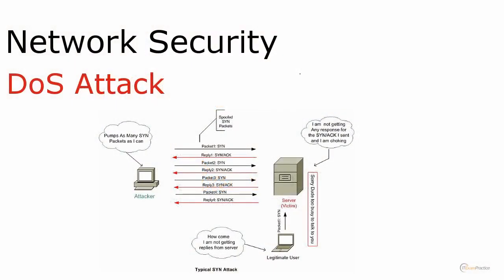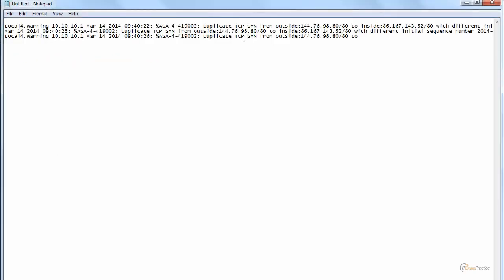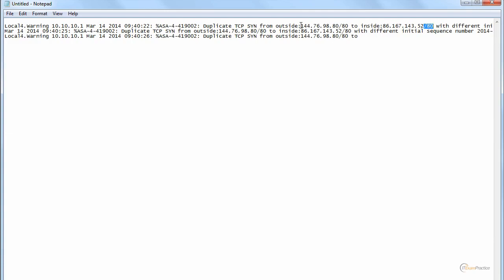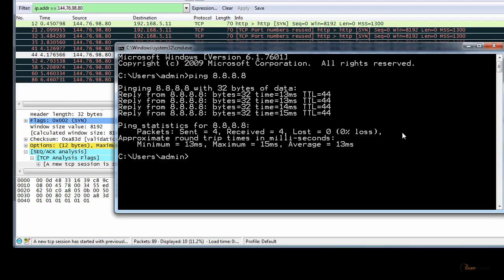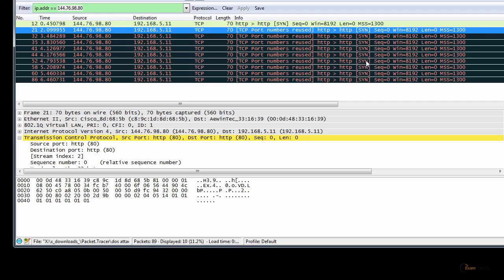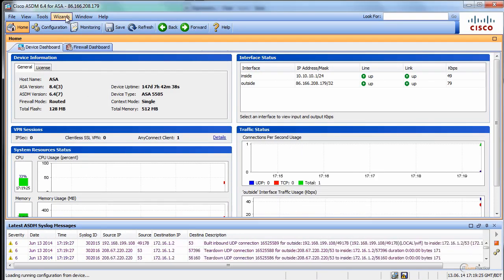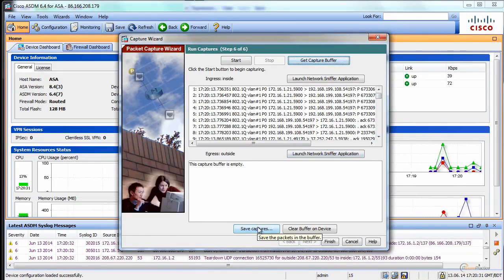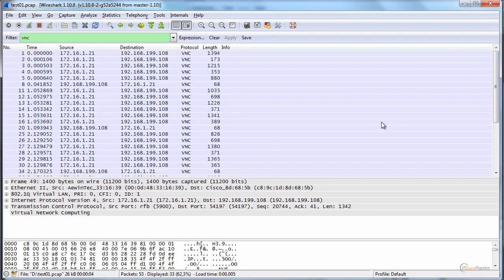013 DoS Attack a real world example